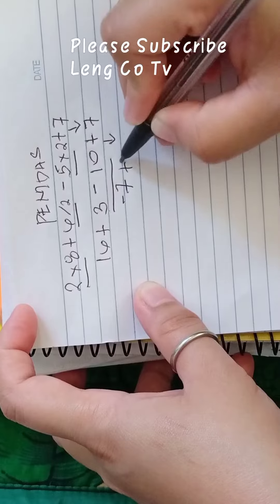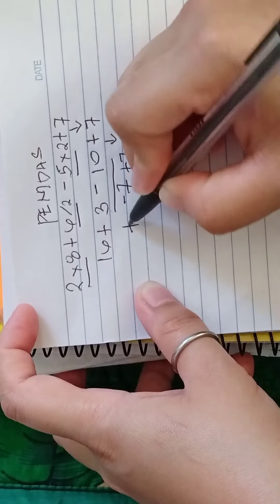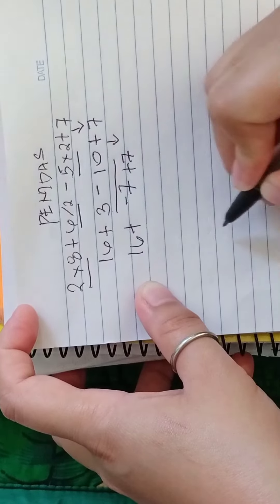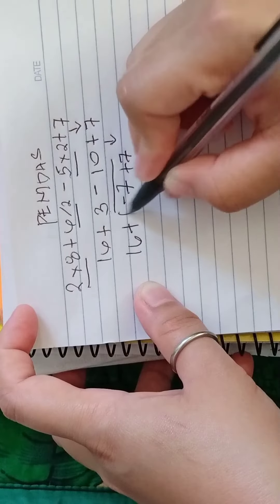Pano I Slove ang PEMDAS problem!